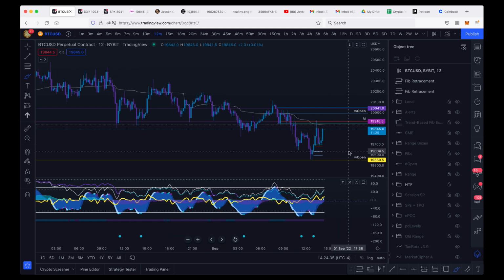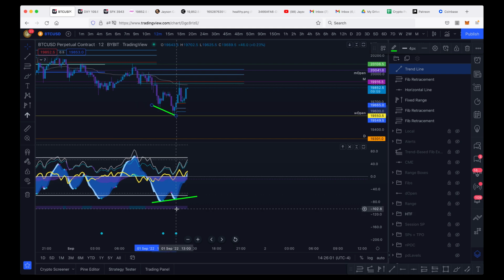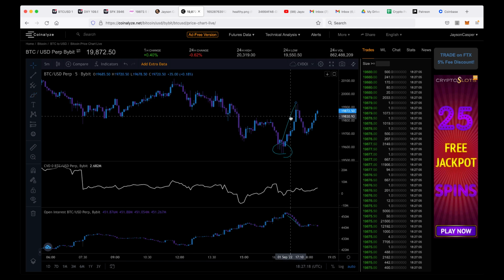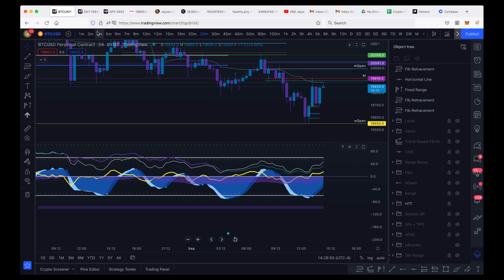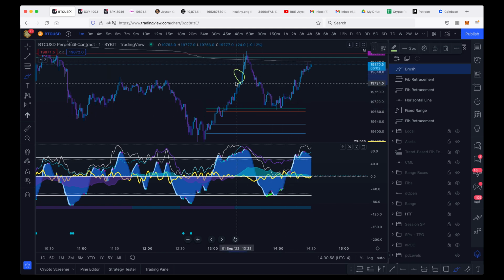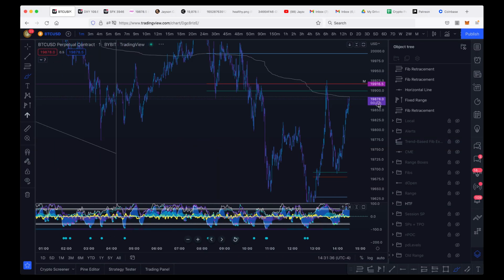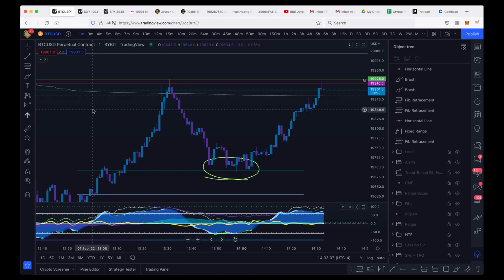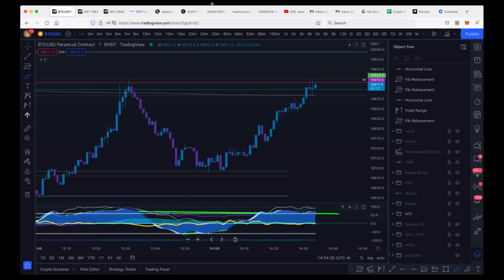How I Made $2,000 in One Day Scalping BTC | How To Scalp BTC